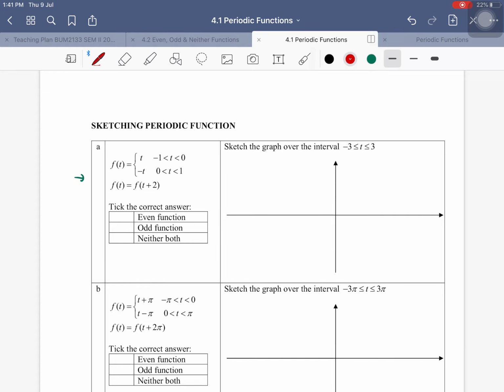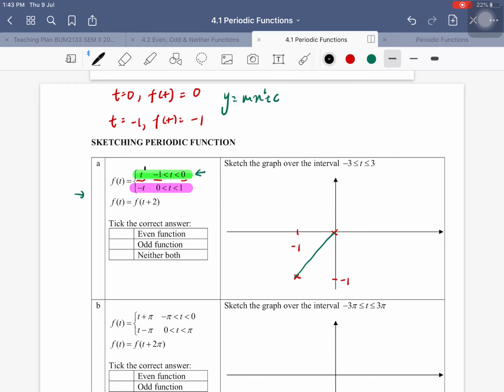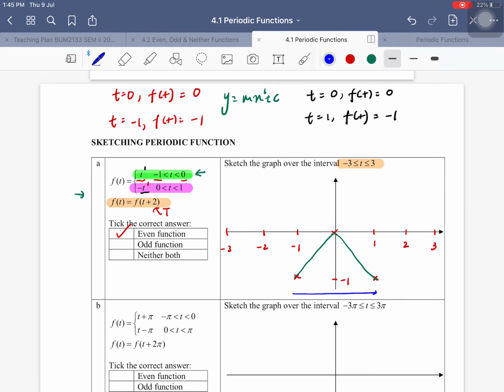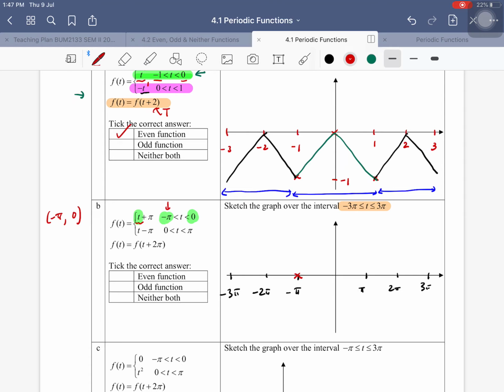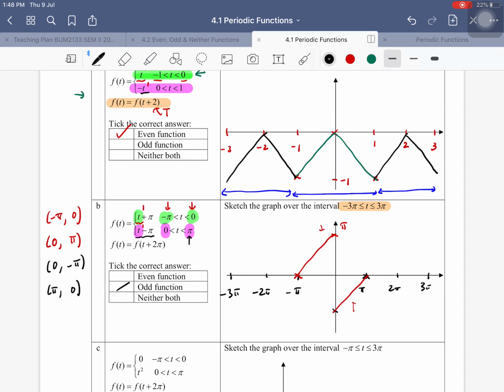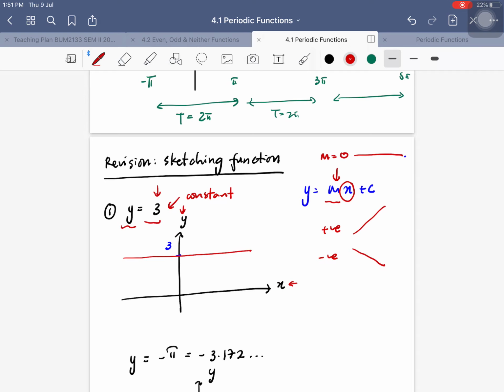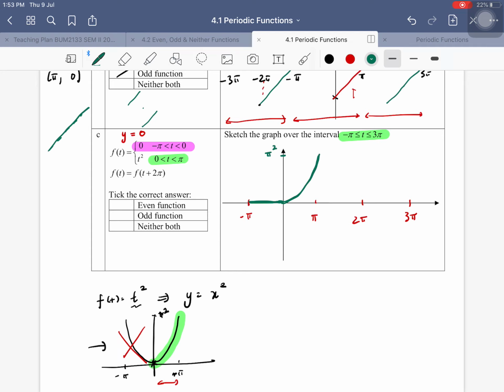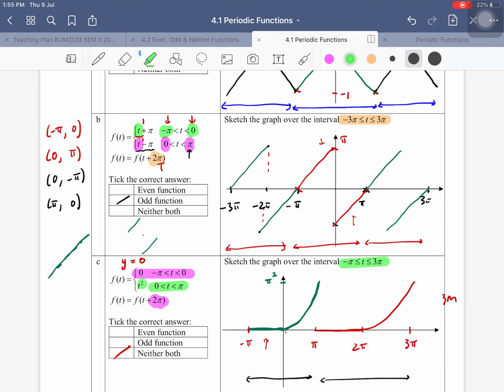4.1 Periodic Functions (Part 3)